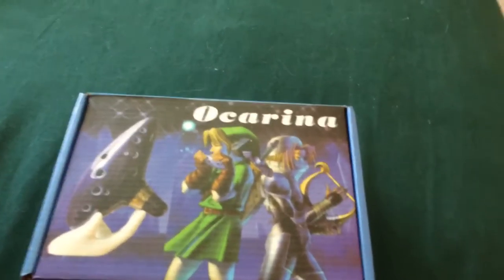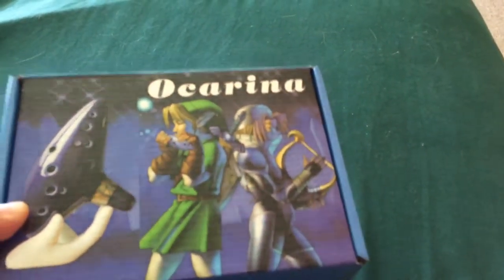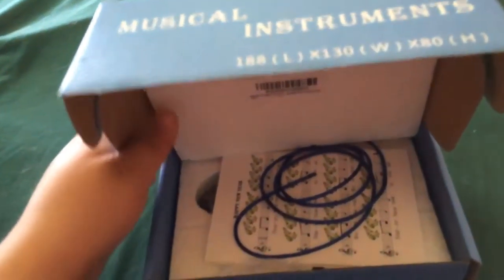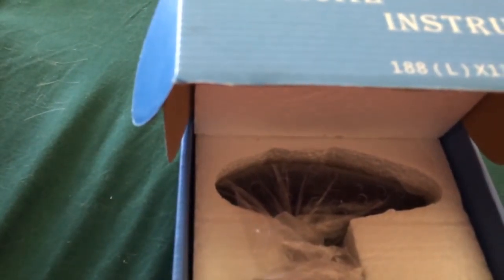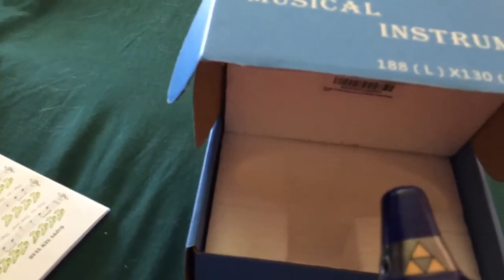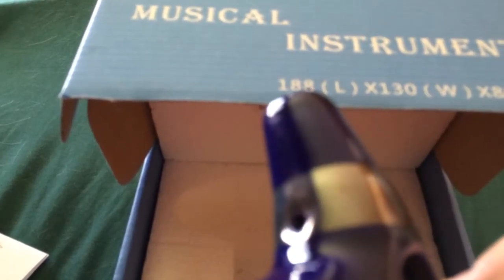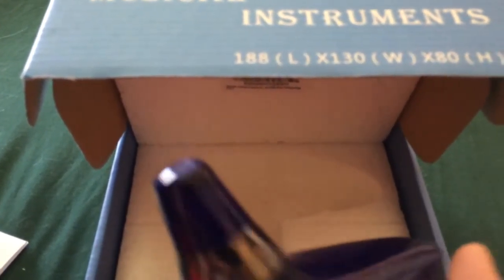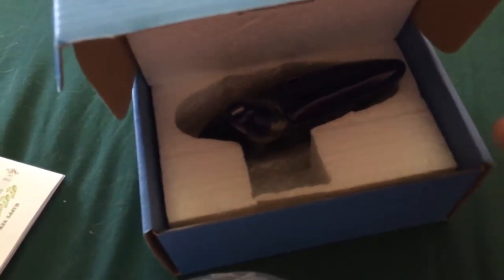Ocarina Unboxing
I purchased this Sinuote 12 hole ocarina on Amazon.com from a seller called WoneNice
So I decided to do an un-boxing for you guys.